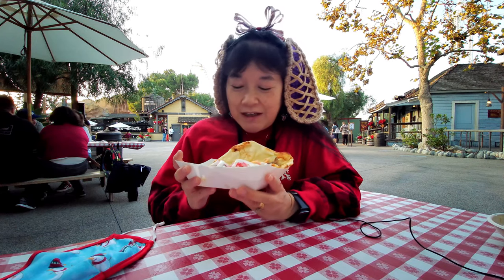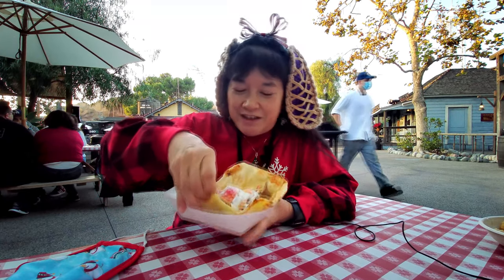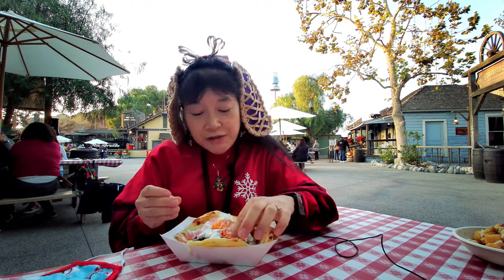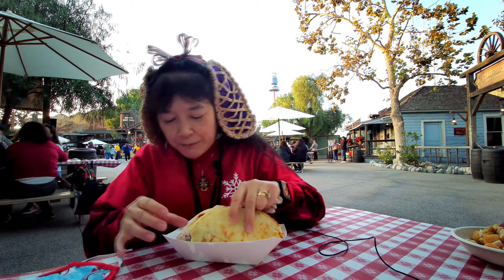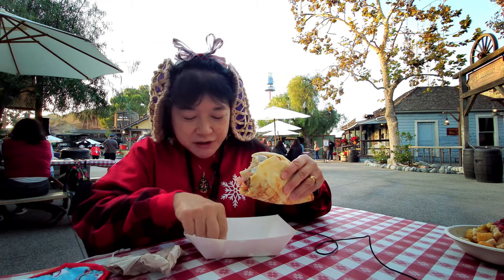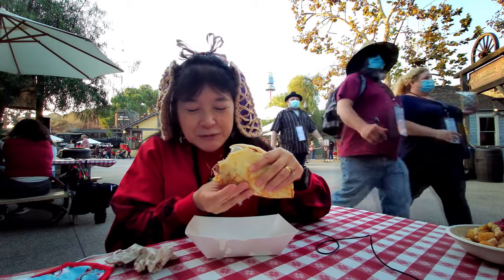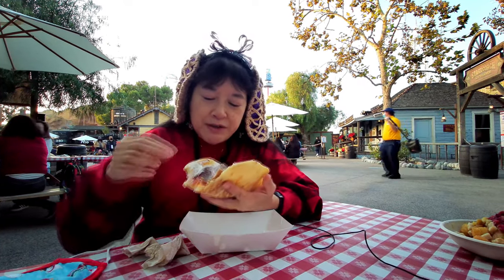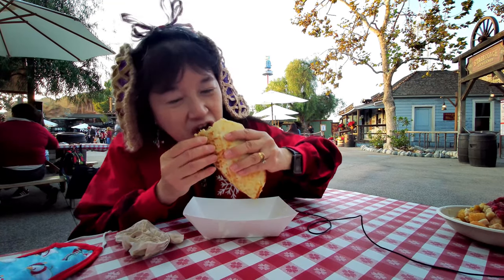Gyro with Butternut Squash Slaw Review @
This is a review by Munchies by Megan's Mom on 11/22/20 (Sunday) of the Gyro with Butternut Squash Slaw, Tzatziki, and Pickled Red Onions in a Naan Bread which was available at Sutter's Grill (across from the Bottle House) in Ghost Town during the Taste of Merry Farm limited time event at Knott's Berry Farm in Buena Park, CA. The Gyro with Butternut Squash Slaw, Tzatziki, and Pickled Red Onions in a Naan Bread also had slices of beef which wasn't mentioned in the description on the tasting card. You can get this with your tasting card or separately.
***Note: The Berry Market, the Farm Bakery, and the Mrs. Knott's Chicken To Go are all open for walk-up purchases (observe the social distancing markers and pay attention to the Knott's employees letting you know when you can go into each location). The Berry Market and the Mrs. Knott's Chicken To Go are available for online orders & curbside pickup. Most of the Berry Market items can also be shipped to you for a fee. Most of the Berry Market items can also be shipped to you for a fee. Mrs. Knott's Chicken Dinner, Friday's, Starbucks, and the Cable Car Kitchen have outdoor dining available only.
***Note: Knott's Berry Farm is only partially open (most of the areas are open except no rides are operational). The Taste of Merry Farm is an outdoor food and merchandise event which is allowed under the Governor's quarantine orders. The event runs on select days from November 20 - January 3 with limited hours). Knott's Berry Farm will be temporarily closed beginning March 14, 2020 through mid May (subject to change since Knott's has to follow the local & regional health directives/guidelines meaning that Knott's will not open until it is safe to do so).